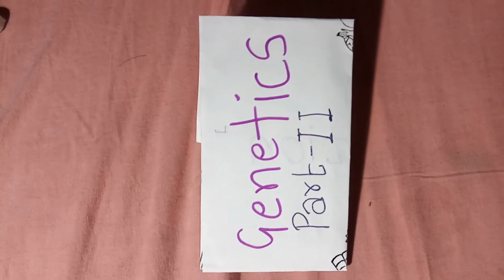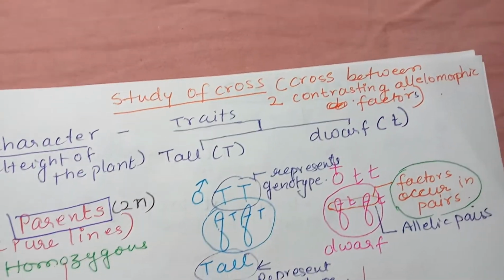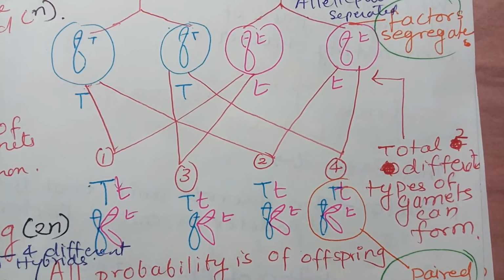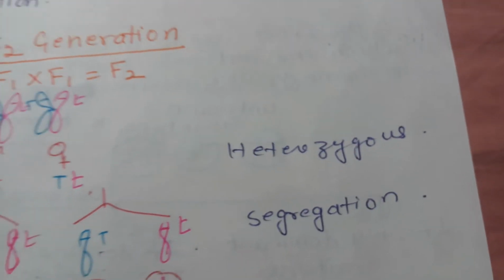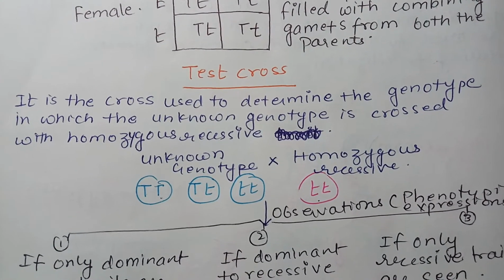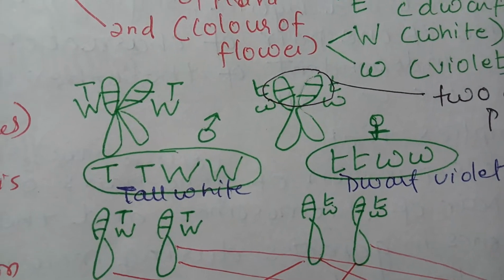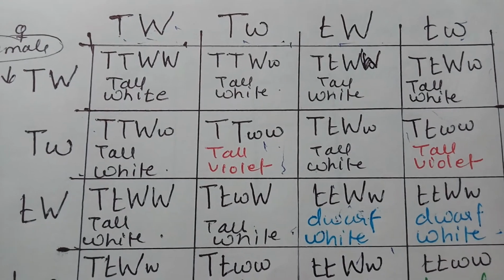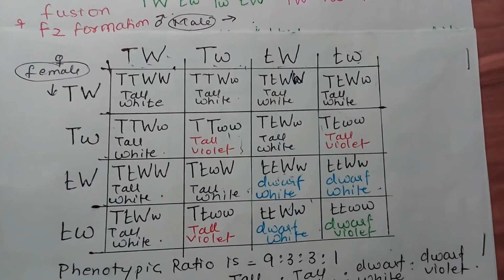Genetics,Part-2, 22 August 2020